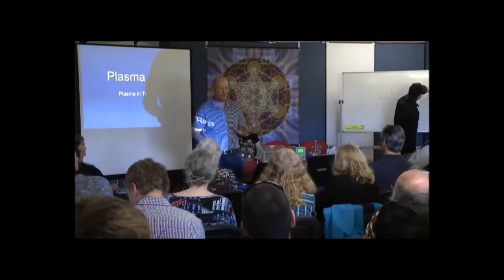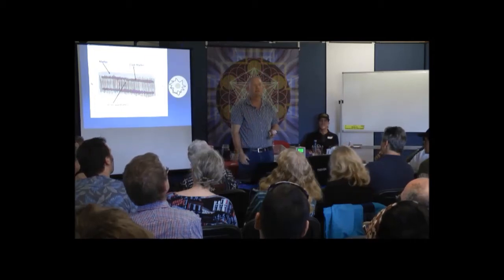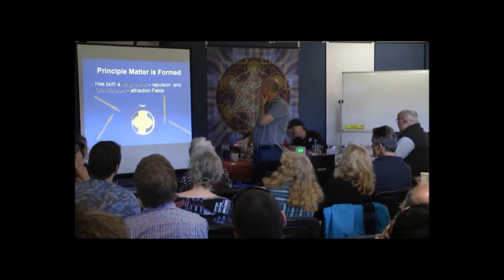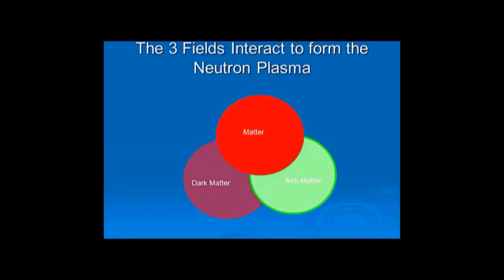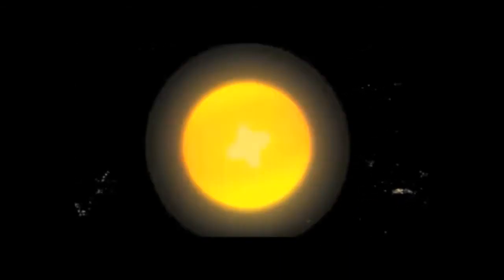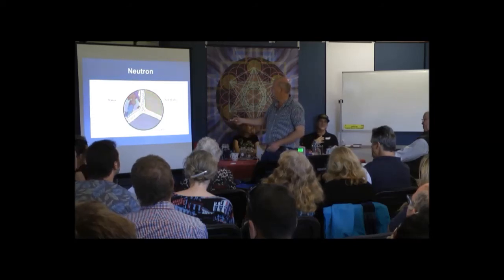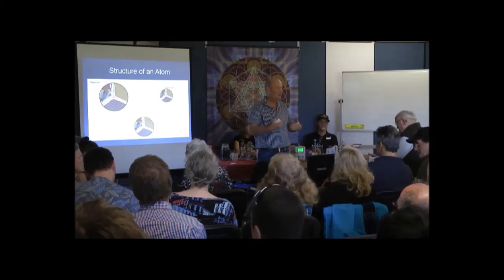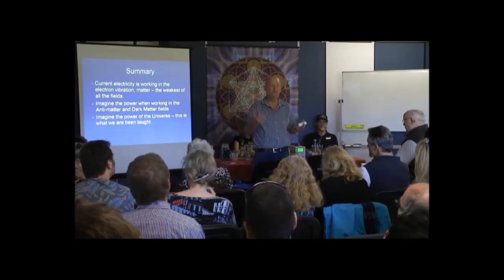What is Plasma? Understanding Plasma Rays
An understanding of how magnetical rays come together to form the plasma